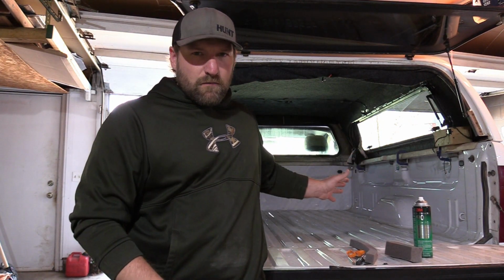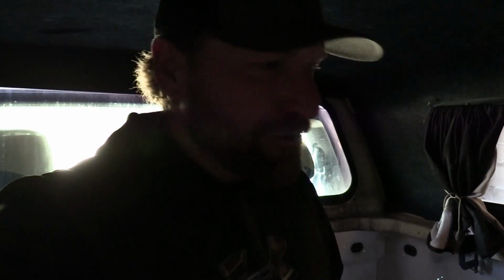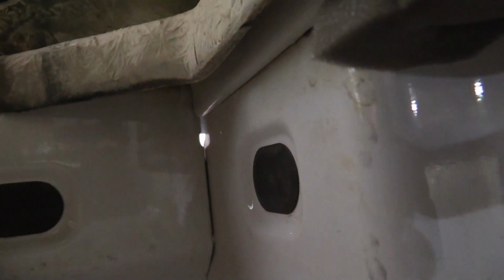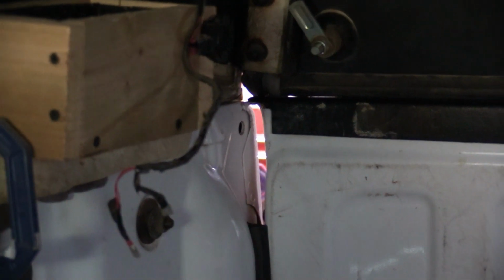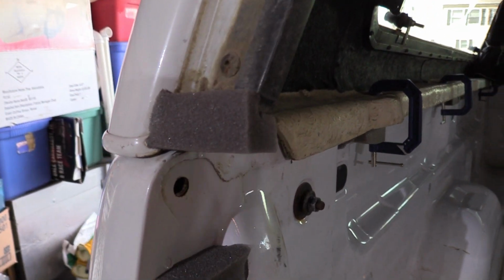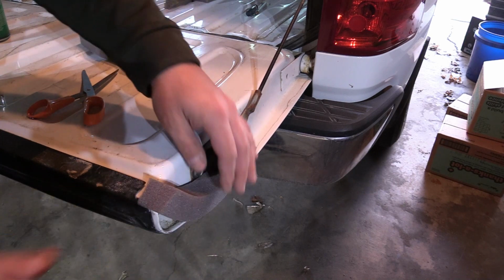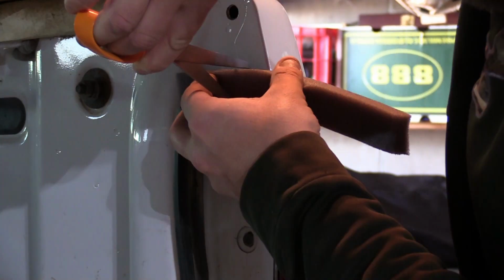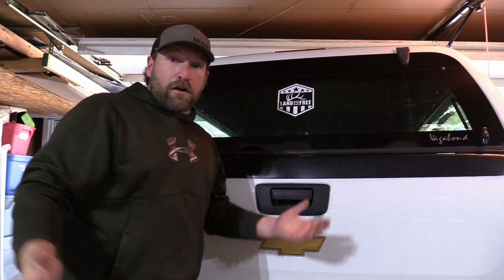How To Dust Proof Your Topper - Truck Camping - Wells Outdoor Journal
How to dust proof  your topper for truck camping. I camp in my truck on all my voyages, big or small. Dust can be a huge problem and hinder conditions. Over the years I've learned how to combat the nasty dust and rid your truck cap of it once and for all! My system is easy and inexpensive. It took several years of experimenting, but this system is amazing. Hopefully I can help you all have a better truck camping experience!